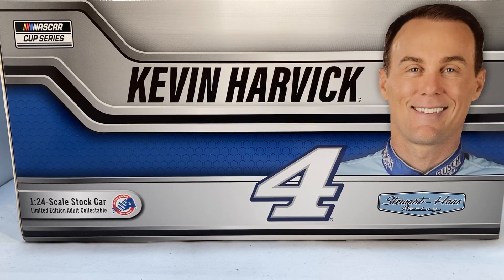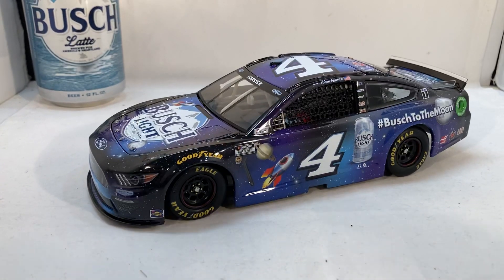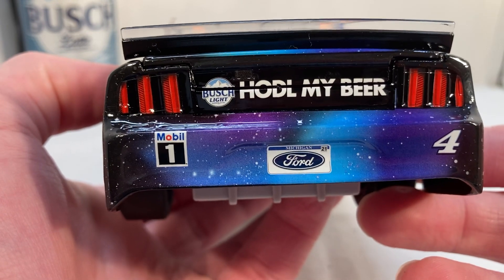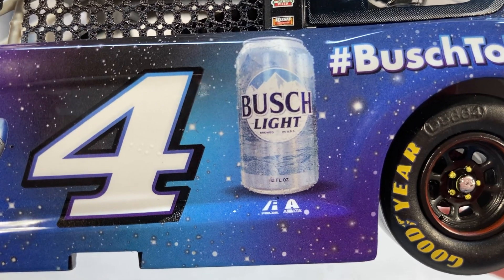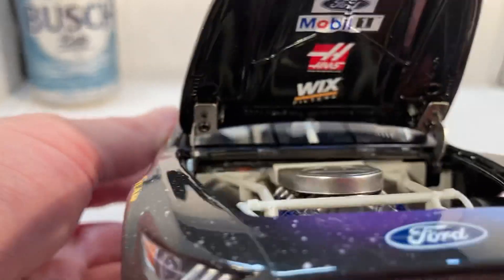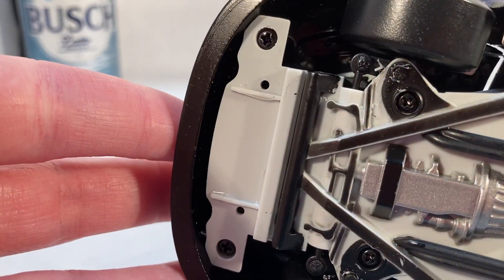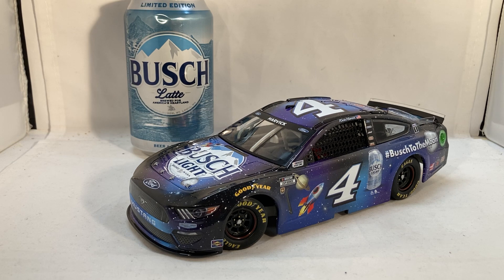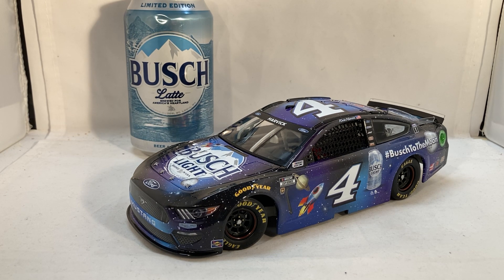Review: 2021 Kevin Harvick #4 Busch Light Beer BuschToTheMoon Ford Mustang 1/24 NASCAR Diecast